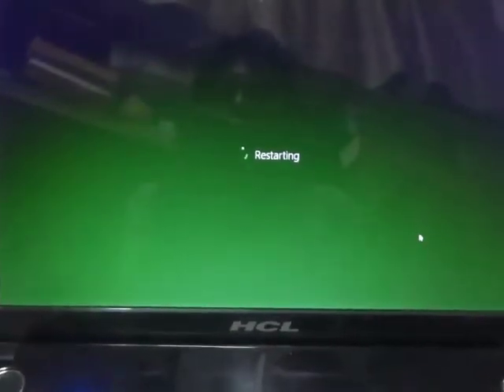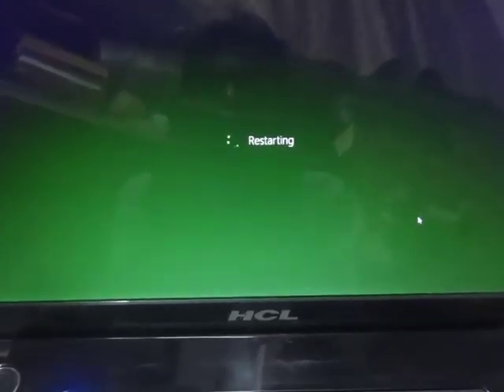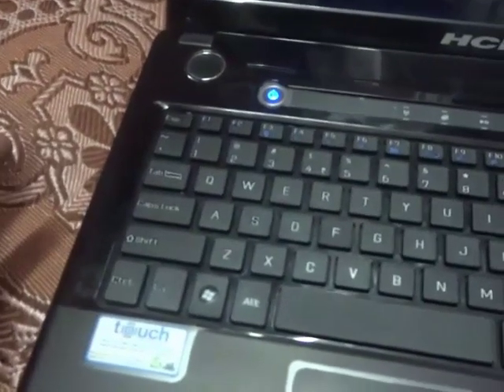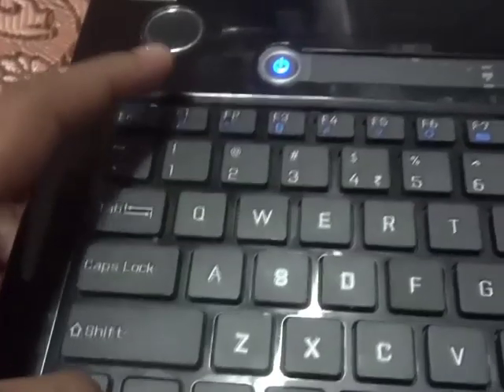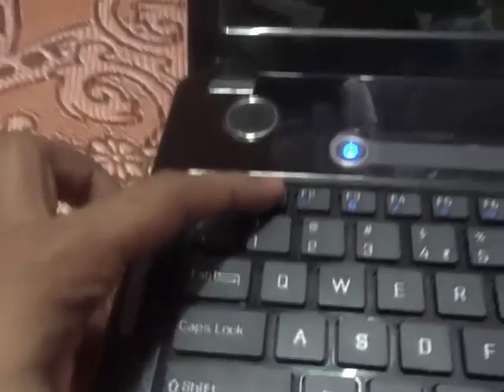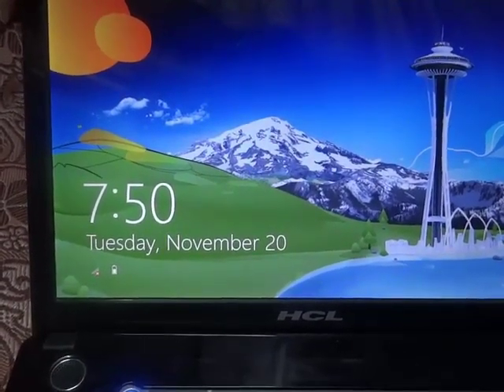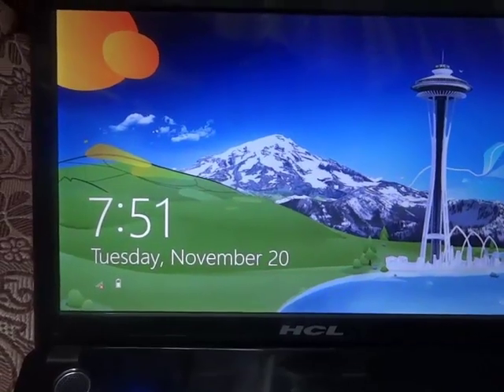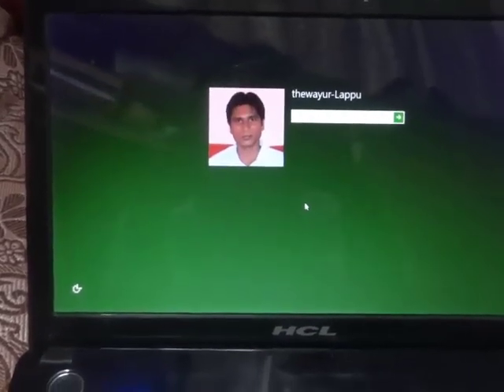Solution - blank screen in windows 8 after boot logo - thewayur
*** update suggestion : please install the latest 8.1  with updates.. it has almost solved the problem ***

its due to graphic driver incompatiblity

Solution : do not install any extra drivers, like i havnt install wifi, bluetooth,cooling audio etc drivers,, they are built-in in windows 8
because it used to load at startup and make system slow which cause black screen,

i am not getting black screen anymore because the login screen comes before the black screen..

i also disabled the unnecessary programs from start up, and starts it manually(as i know i use them seldom e.g. DFX EQUALIZER)

hope it helps u